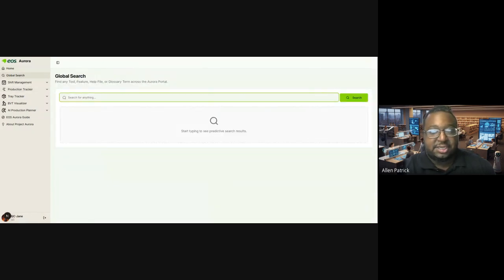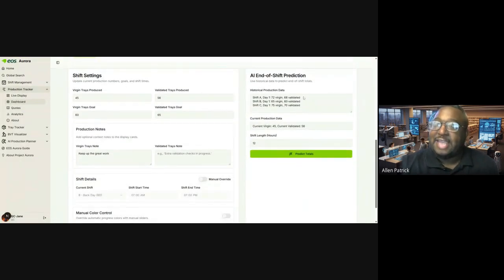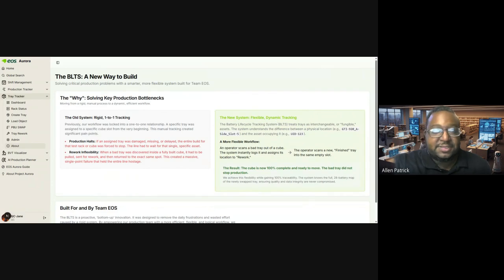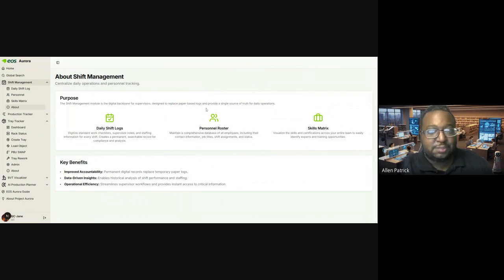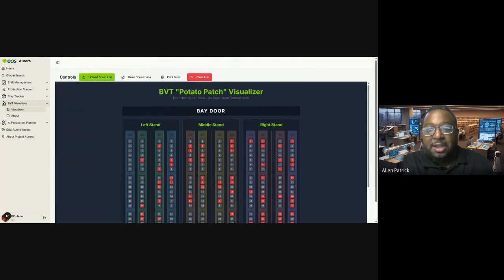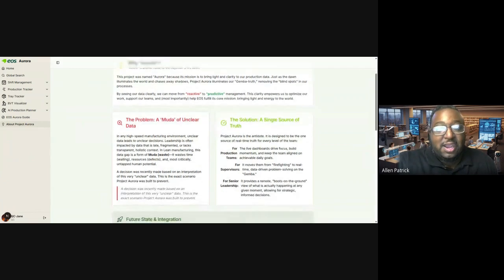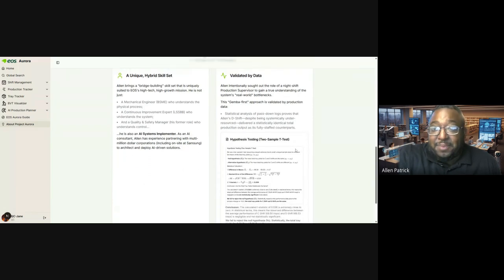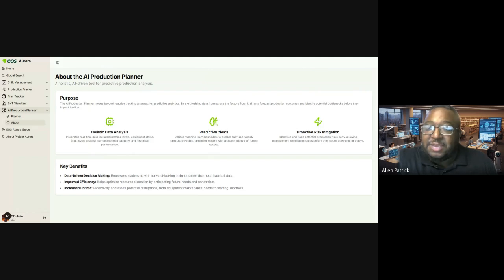Project Aurora - Full Demo